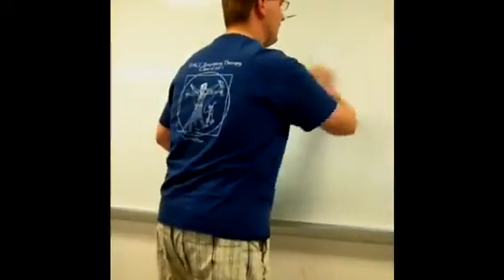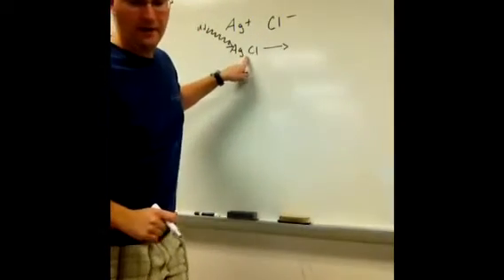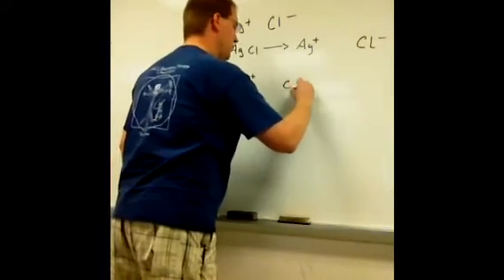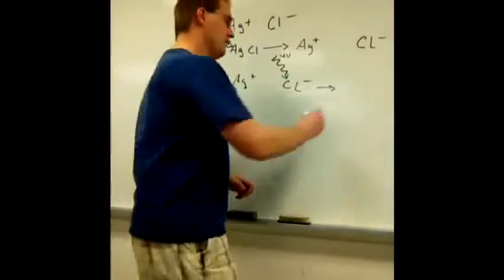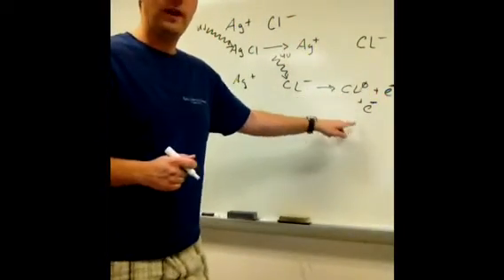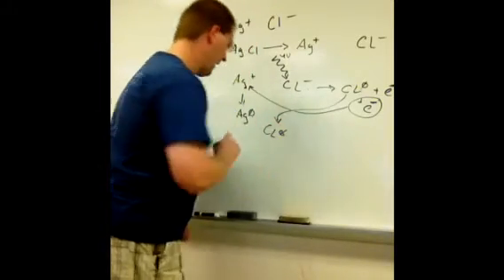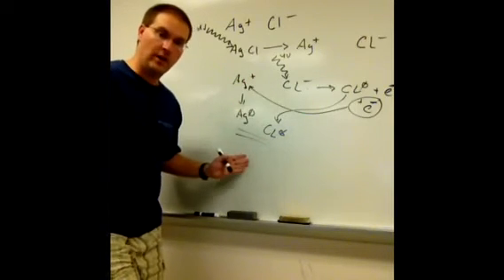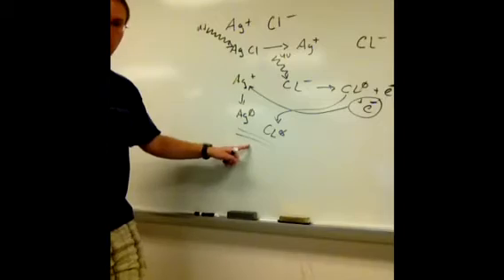Photochromatic/Photochromic Lenses Part 1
Introduction to the applied chemistry behind photochromatic lenses.